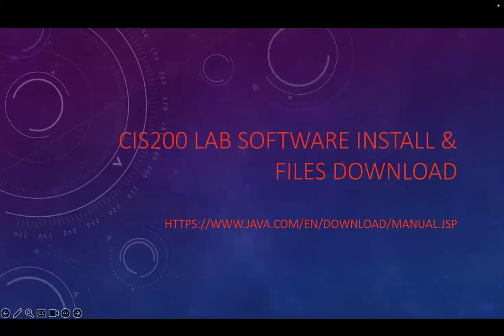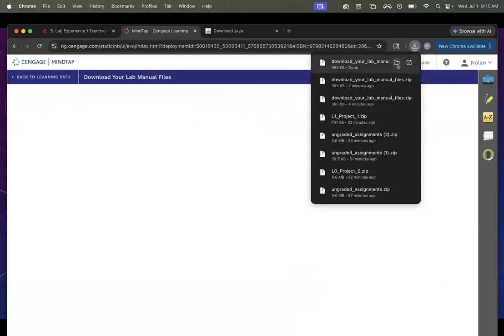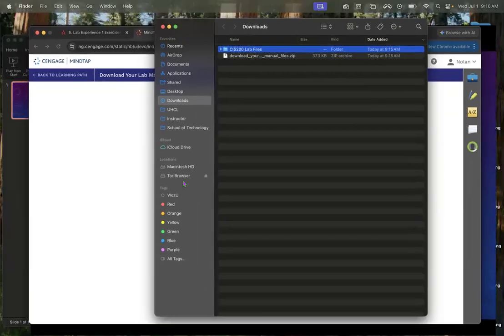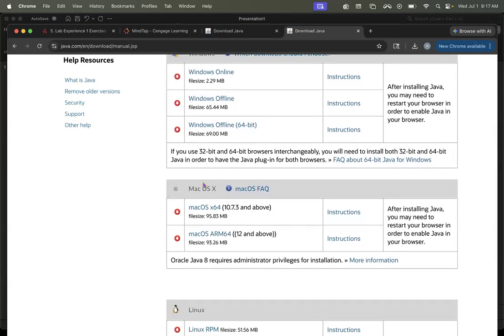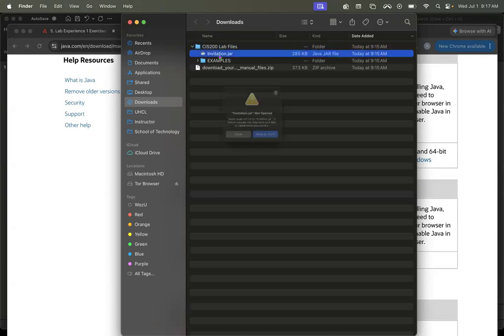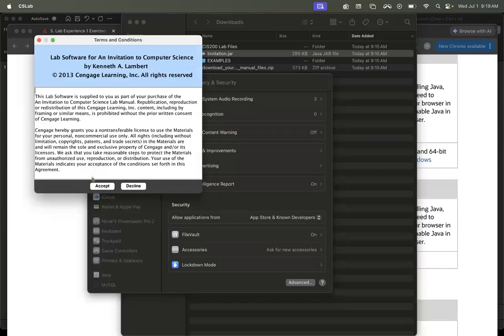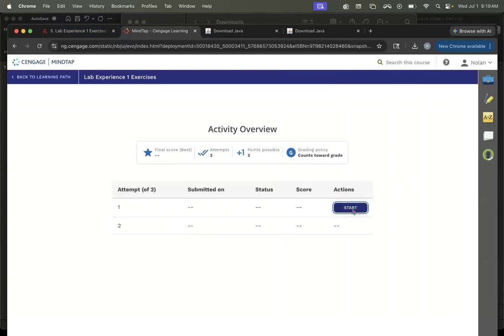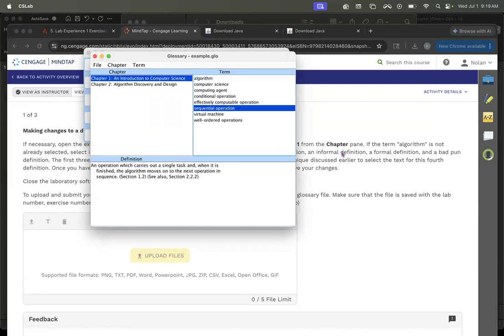CIS200 Lab Software Install & Files Download